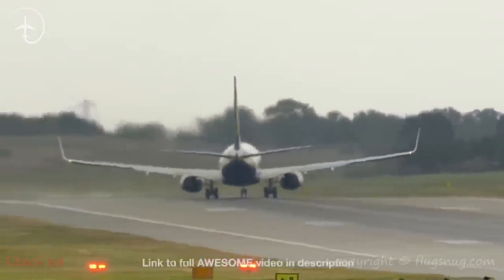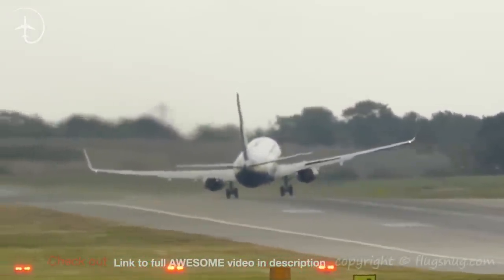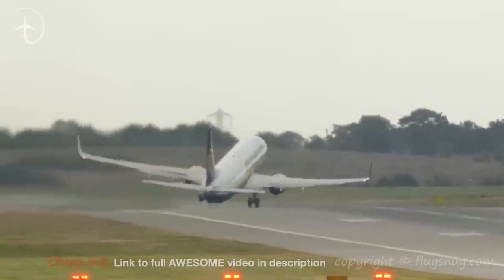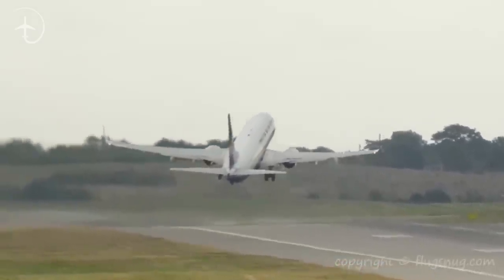Learn To handle A Boeing 737 in severe crosswind. Takeoff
This video will teach you, in 5 important steps, how to do a perfect crosswind takeoff in the Boeing 737NG.
I will go through all of the different challenges that comes with handling the Boeing 737 during crosswind conditions as well as ways to cope with it. Towards the end of the video I will show you, from inside the cockpit, how to actually do it so pay close attention throughout the video.

After the video you can use the link below to take the quiz and see how well you have understood the video. There is a 75% pass-rate, just like in your coming ATPL exams 😱

A huge thank you to the channels that were featured in todays episode.